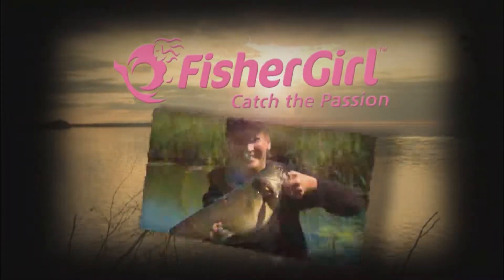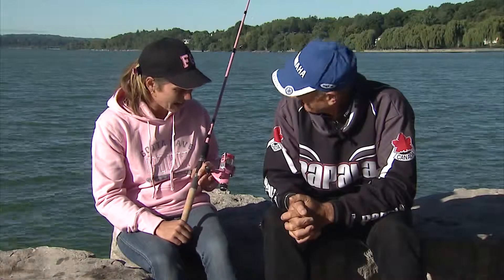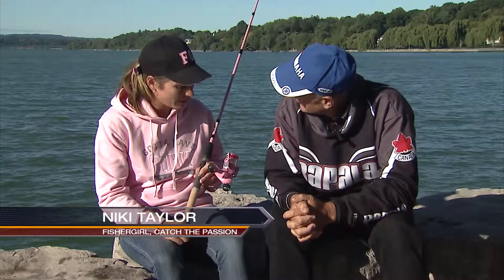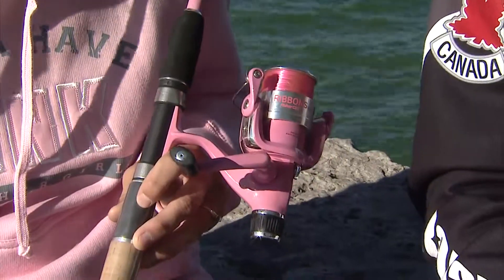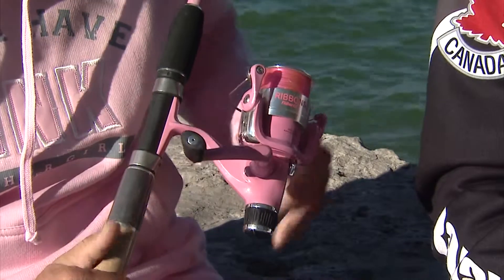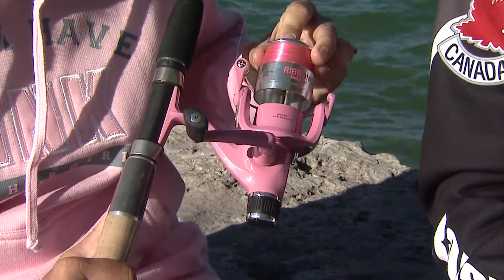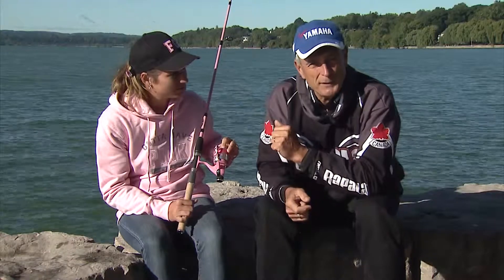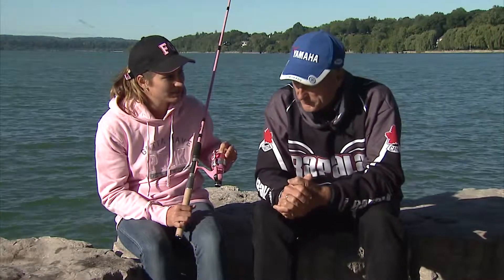FisherGirl - Ribbon Series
Niki and Italo talk about the Ribbon series of fishing rods from FisherGirl. they discuss the features such as rear drag, removable spools and why they are suited for catching all sorts of fish.

for Csf 27 08 FIG